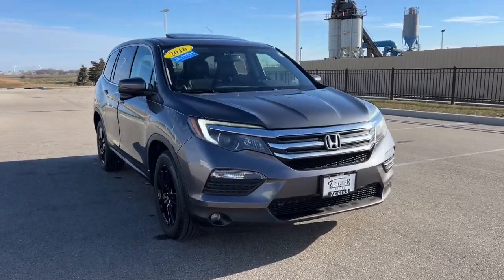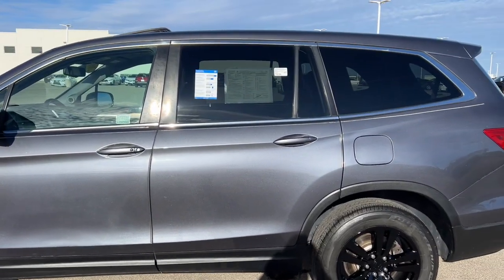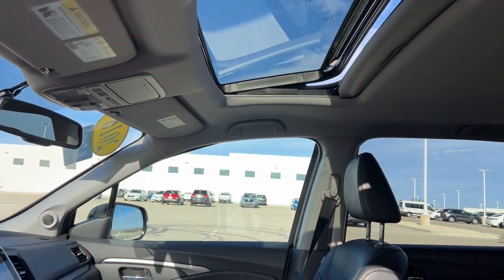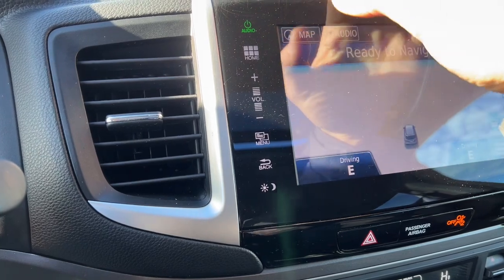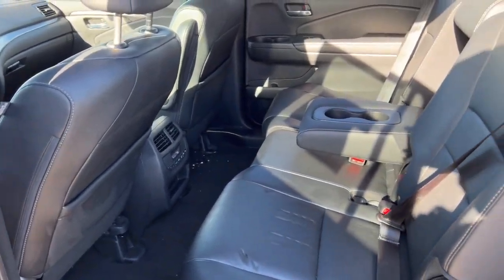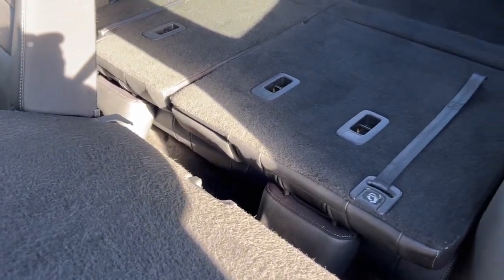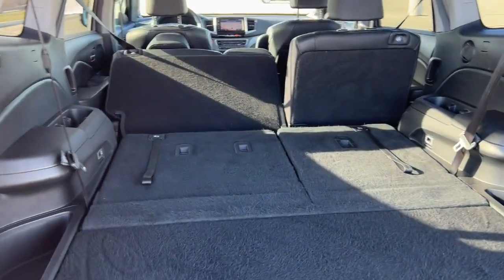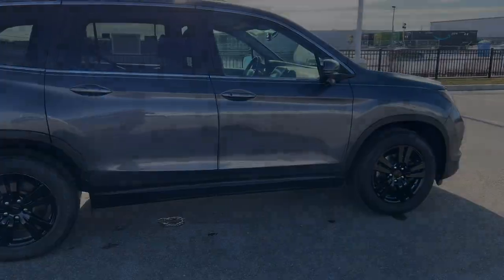2016 Honda Pilot Mount Pleasant, Racine, Kenosha , Burlington, Milwaukee 63702B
Modern Steel Metallic Used 2016 Honda Pilot EX-L available in 1701 SE Frontage Rd., Mt. Pleasant, Wisconsin at Zeigler Honda of Racine. Servicing the Mount Pleasant, Racine, Kenosha , Burlington, Milwaukee area.

2016 Honda Pilot EX-L - Stock#: 63702B

AWD ++ BLUETOOTH BACKUP CAMERA KEYLESS ENTRY SUNROOF POWER LIFTGATE LEATHER INTERIOR HEATED SEATS MEMORY SEATS 3RD ROW SEATING REMOTE START Call Our Sales Managers Today For More Information @ !.brbrbr2016 Modern Steel Metallic Honda Pilot EX-L FOR A GREAT EXPERIENCE visit Zeigler Honda of Racine because we take pride in treating our customers like family ensuring that your experience is one that you will never forget. We have 4.7 Google Rating! Making our store the highest rated Honda dealer in the state of Wisconsin! Every vehicle has been through a multi-point safety inspection and professionally cleaned and disinfected for your protection. With a convenient location off of I-94 at exit 333; we are proud to serve customers in Racine Sturtevant Caledonia Mount Pleasant Union Grove Burlington Kenosha Bristol Waukesha Milwaukee Oak Creek and many other surrounding areas! Our Sales Consultants are Factory Certified and have earned some of the highest customer satisfaction ratings in Southeast Wisconsin. We specialize in New Honda Certified Pre-Owned Honda as well as many other makes and models that fit all budgets and prices. We offer affordable purchase and leasing options. If you are traveling from Waukegan Gurnee Naperville Pleasant Prairie Antioch Fox Lake or even Madison feel free to browse our entire inventory of new or pre-owned vehicles right from your home: zeiglerhondaracine.com. Even if we dont have the exact vehicle in our inventory we will gladly bring one in for you and still guarantee the lowest price possible. A little further than a hop skip or a jump? We can arrange shipping & delivery! Price may exclude certification added accessories and/or packages certain taxes $399 doc fee charges and/or fees. Dealer is not responsible for pricing errors although we strive to be accurate we are human. The value of used vehicles varies with mileage usage and condition. Book values should be considered estimates only. Some of our used vehicles may be subject to unrepaired safety recalls. Check for a vehicles unrepaired recalls by VIN See dealer for complete details.